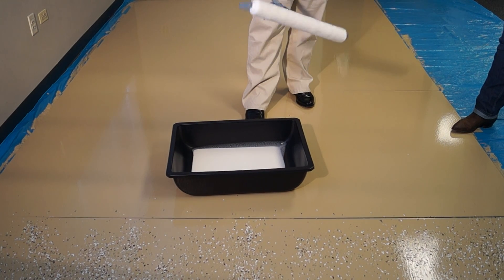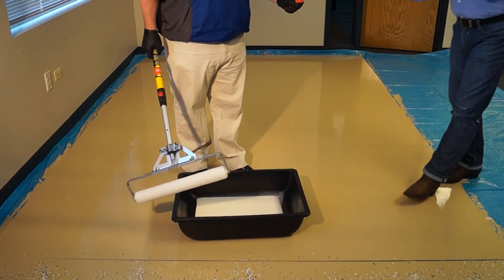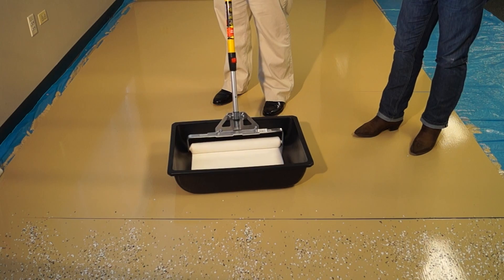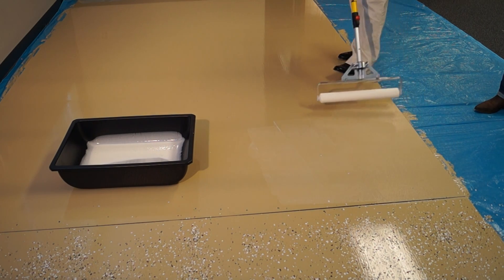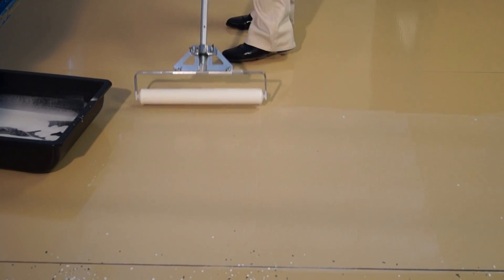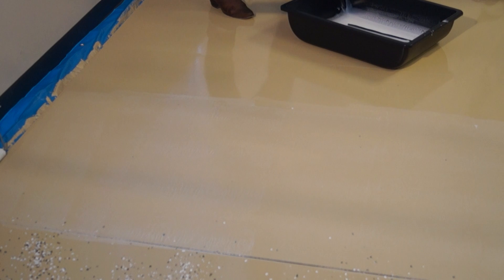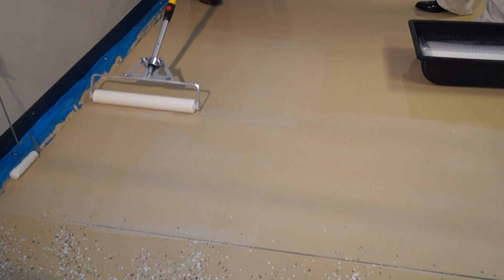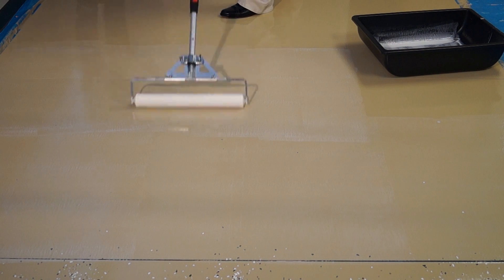Application Video #1 - 4.1.13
This video shows the application of the High Gloss product.